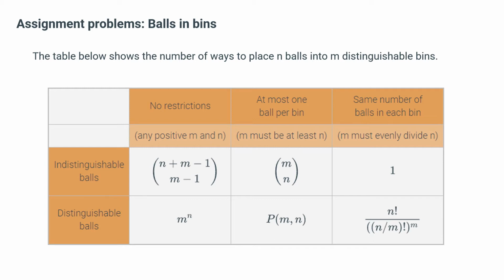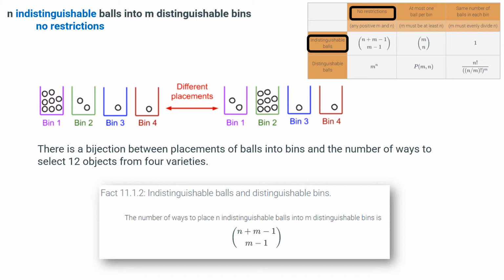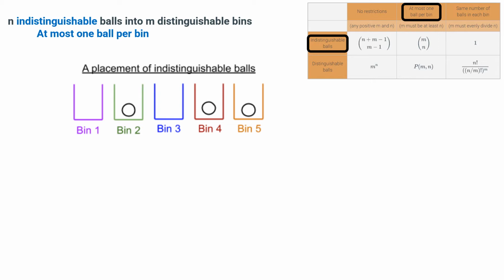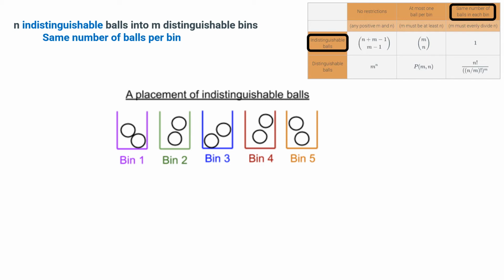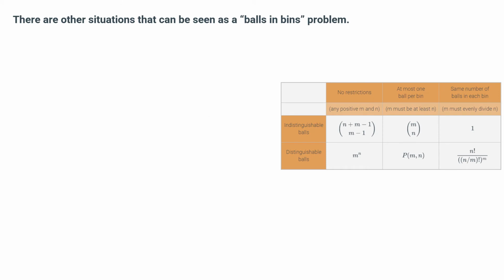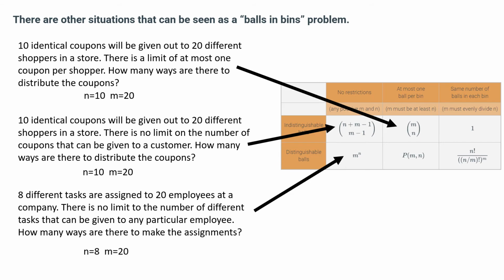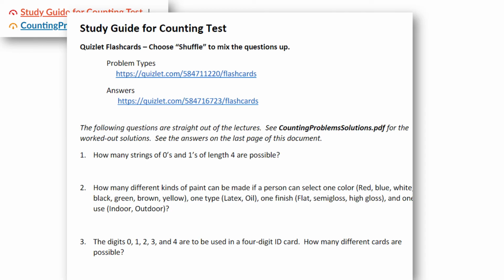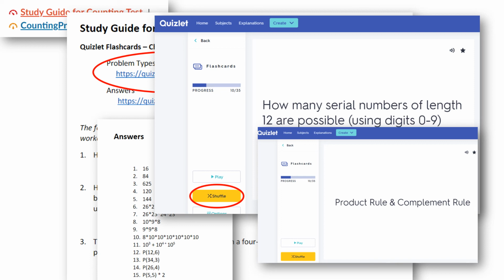Balls In Bins